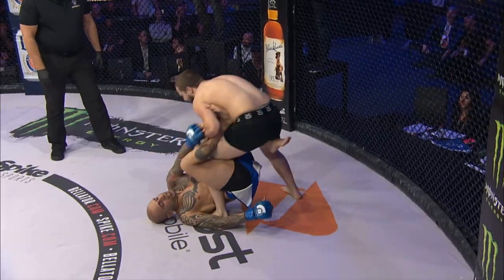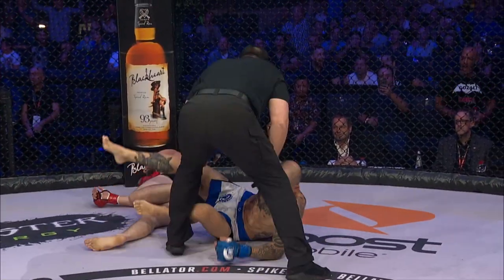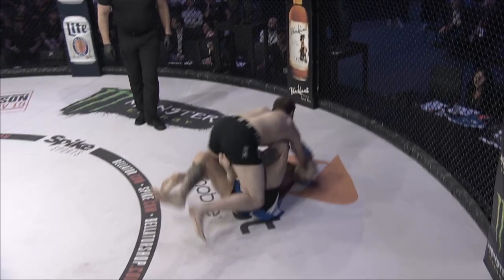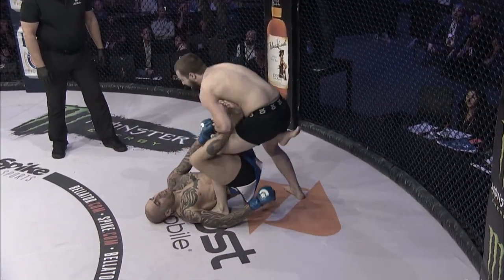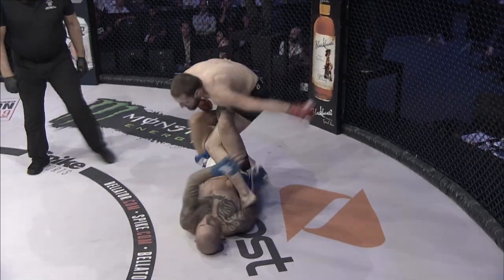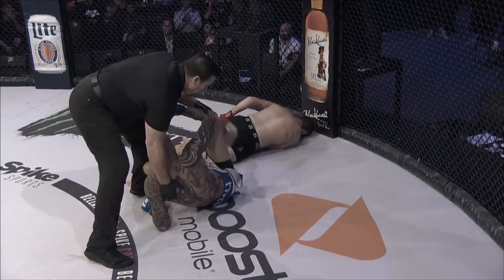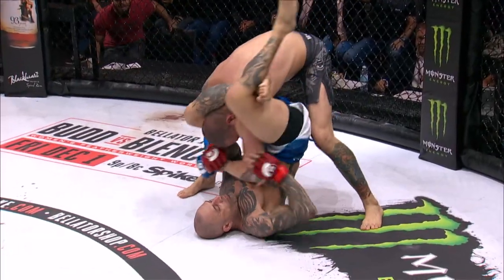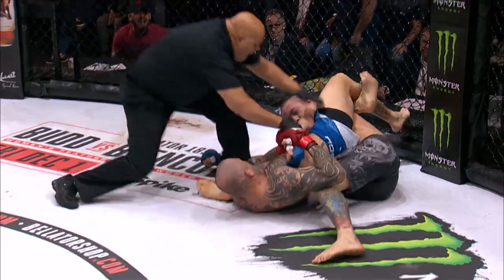Highlights | Haim Gozali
Here are Haim Gozali's best moments in Bellator as he makes his way back into the cage for Bellator 234.

Join BellatorNation to gain exclusive access and benefits including fan-fests, ticket presales and much more!